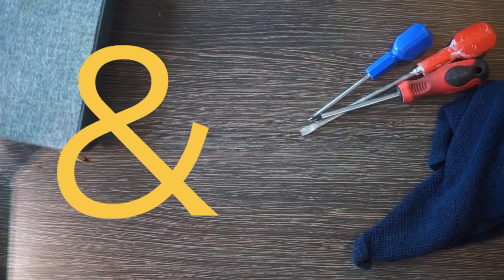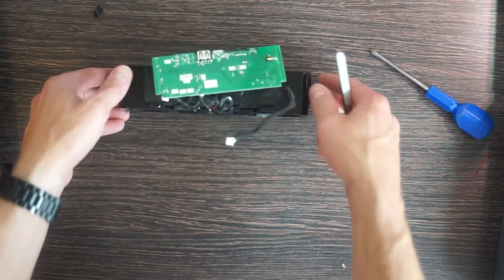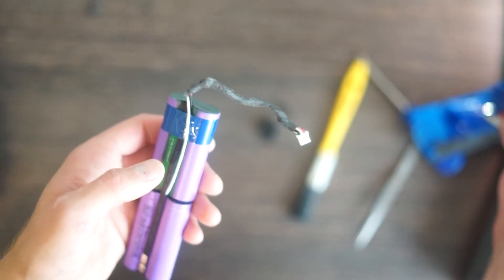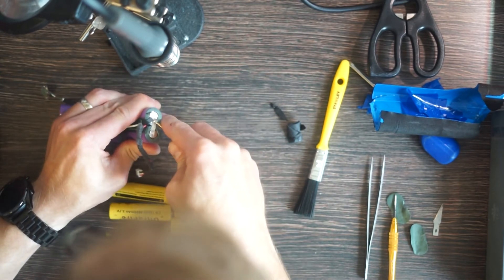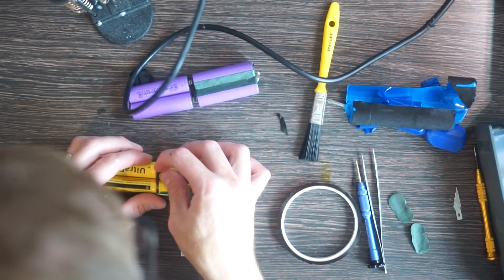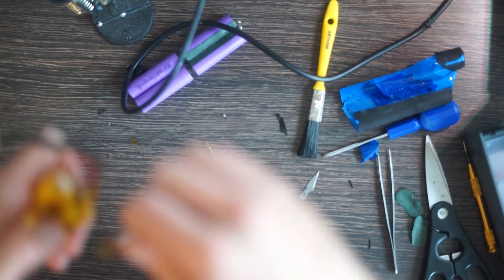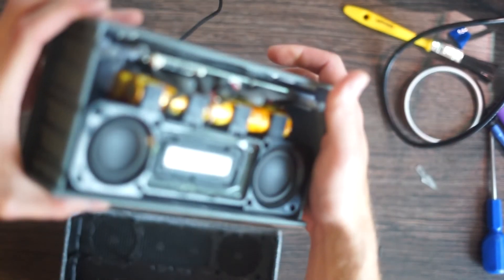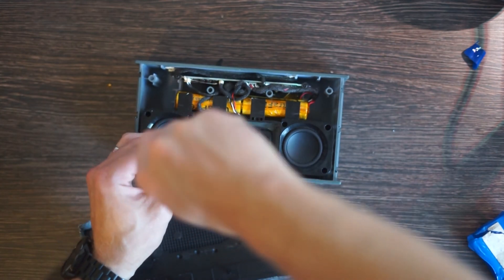Rockbox Chunk Battery Replacement Part 2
We rebuild the battery for the Rockbox Chunk with new 18650 batteries in this part of the series